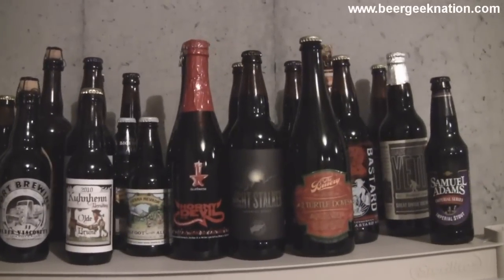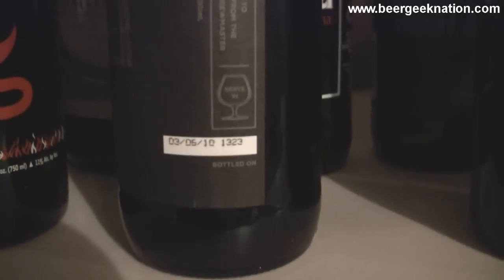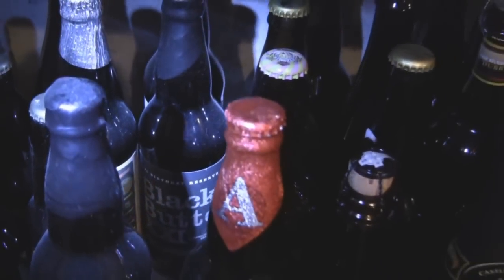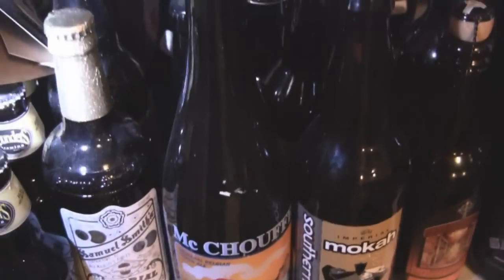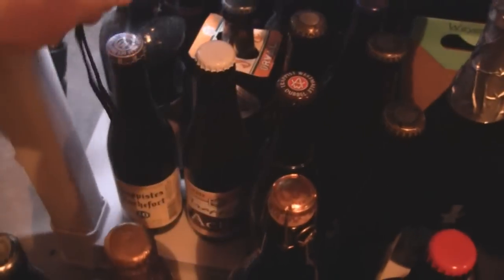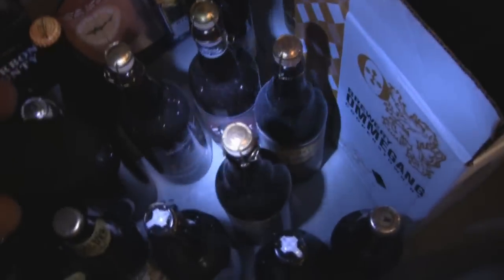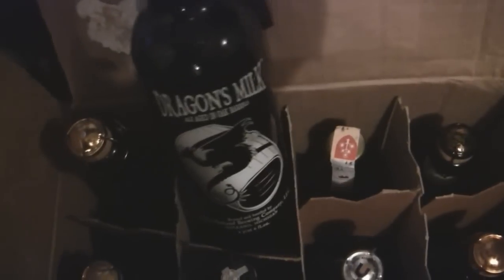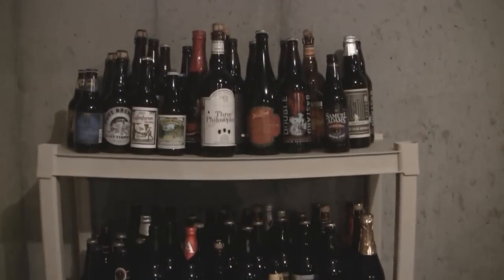BGN Beer Cellar Tour | Beer Geek Nation Beer Reviews Special Episode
This is an updated tour of my beer cellar. I get a lot of requests for this one so I hope its what you guys wanted to see. Cheers!